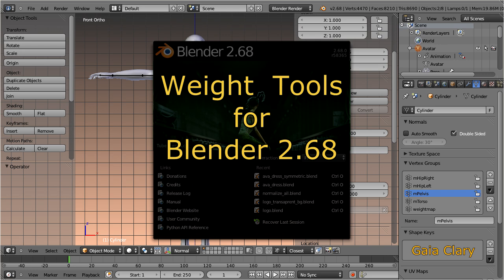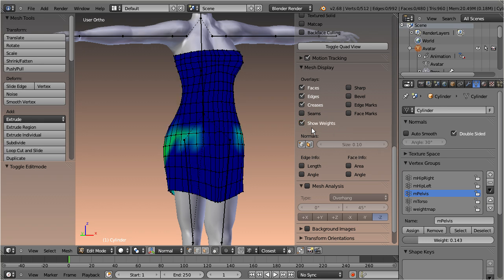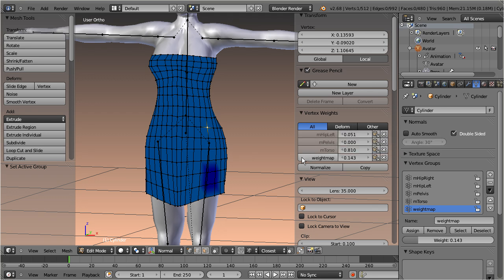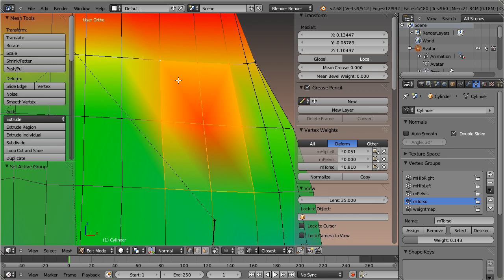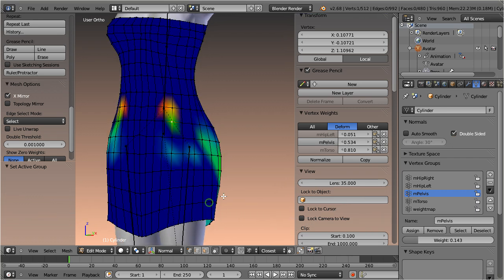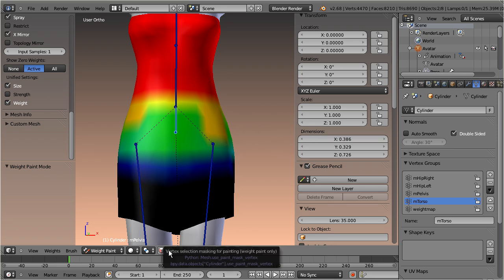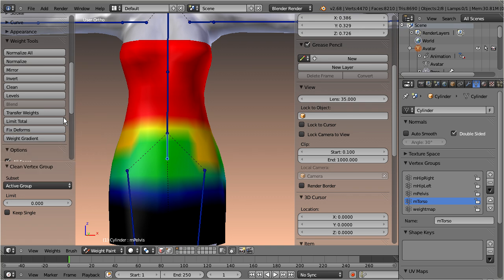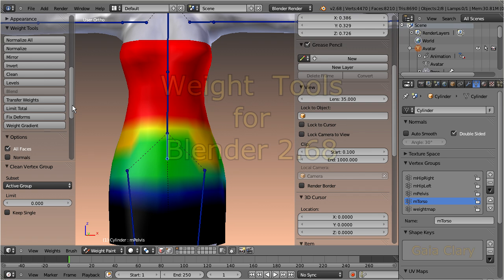Weight Tools in Blender 2.68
Blender 2.68 introduces some improvements of the weight-paint tools.
This video is a quick overview about what you can expect.
I assume that you already have worked with Weight Painting,
So i will only explain what changed from previous Blender releases.